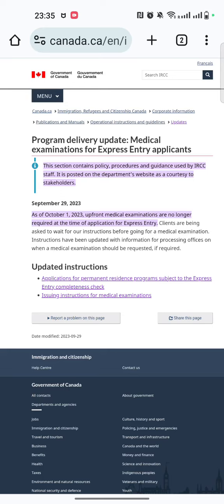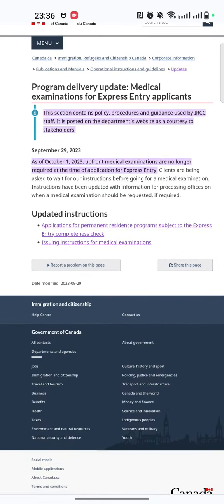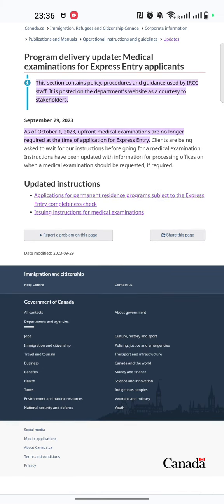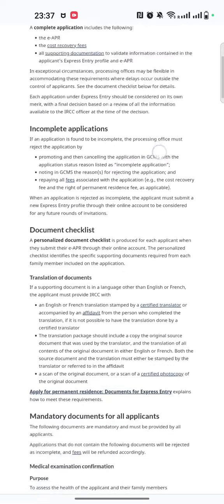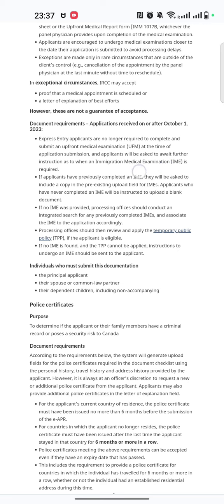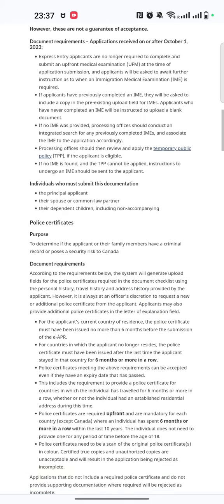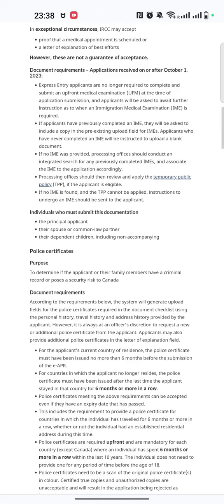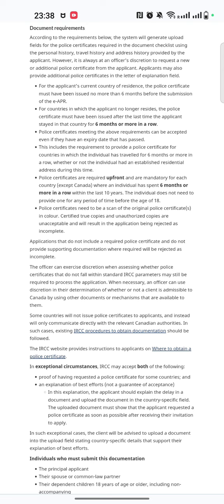Important Update from IRCC | Express Entry | Upfront Medicals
As of October 1, 2023, upfront medical examinations are no longer required at the time of application for Express Entry